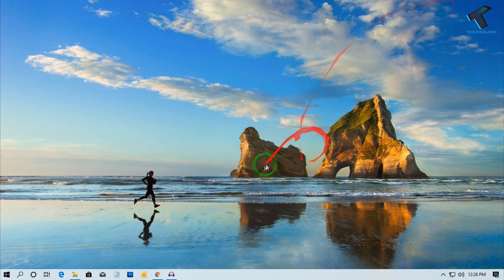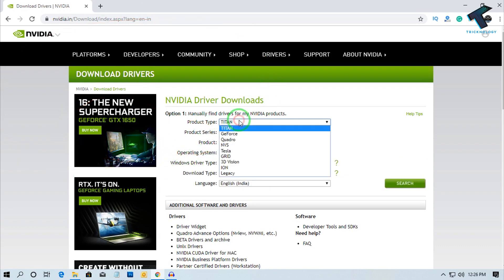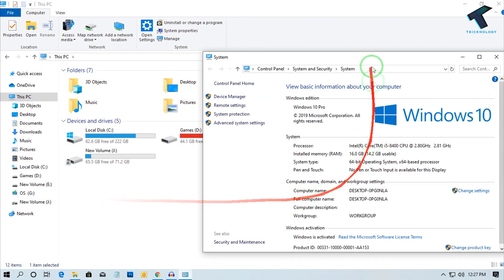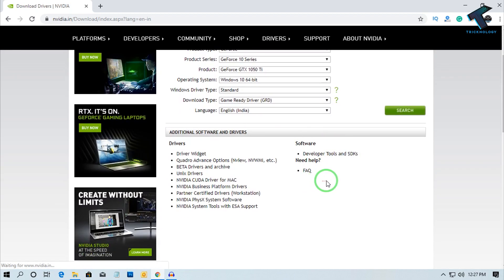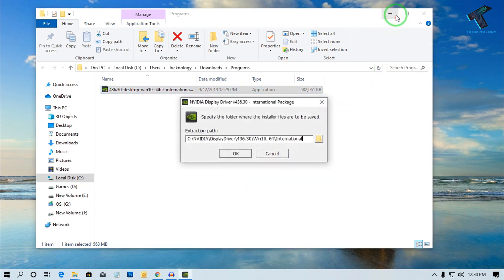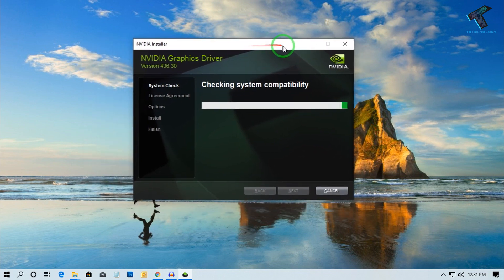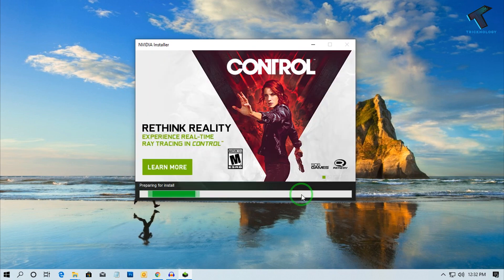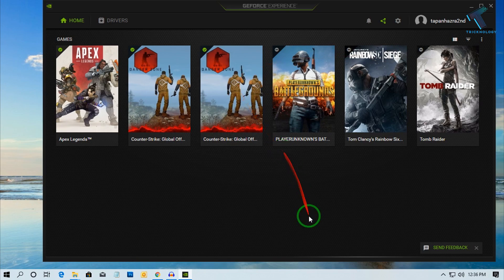How to Download & Install Nvidia Graphics Driver for PC and Laptops 😍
How to Download & Install Nvidia Graphic Driver for Windows 10 PC and Laptops.
In this video, I will show you guys step by step download and install Nvidia graphics drivers from the official website.